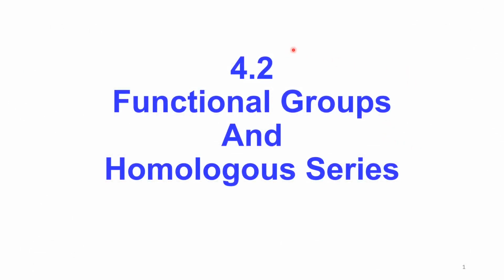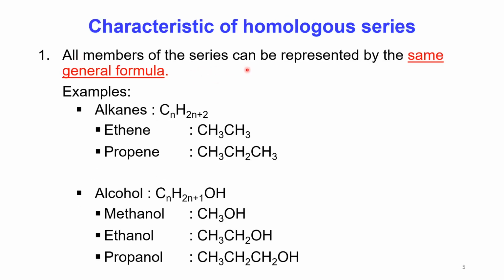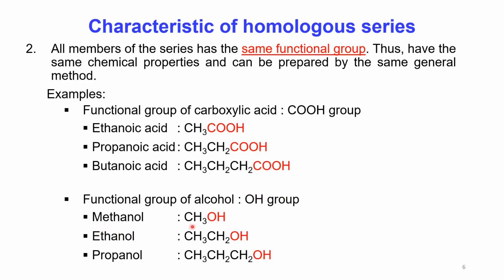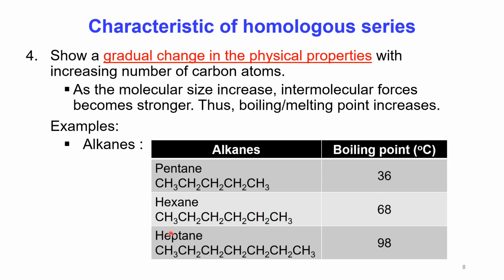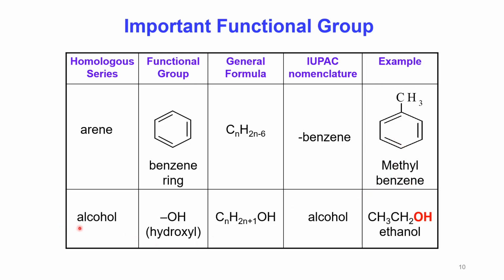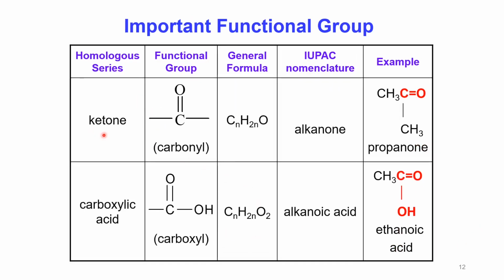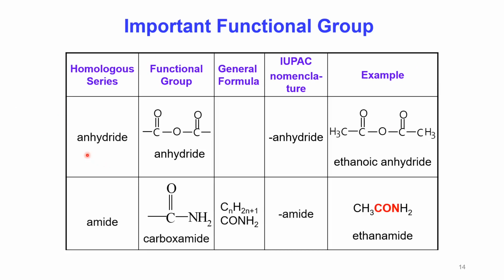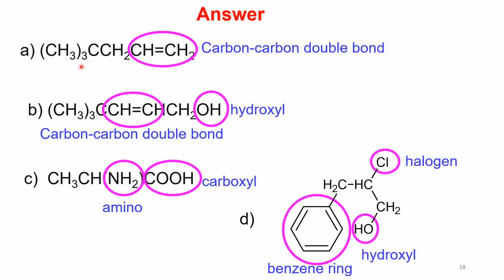CHAPTER 4.2 FUNCTIONAL GROUP AND HOMOLOGOUS SERIES